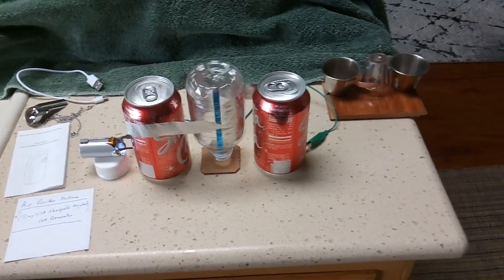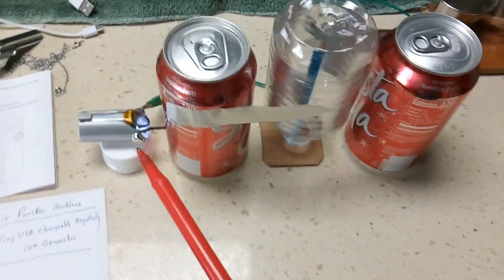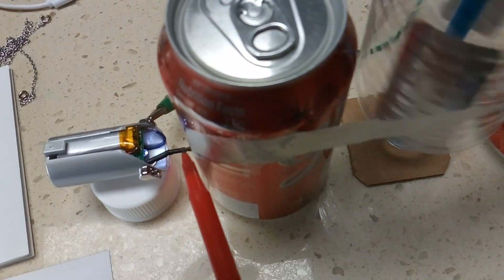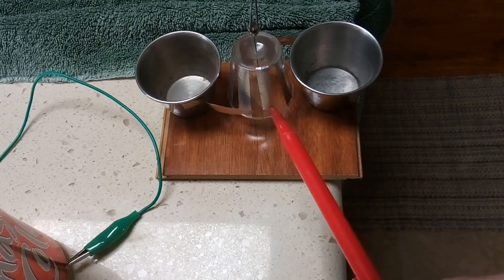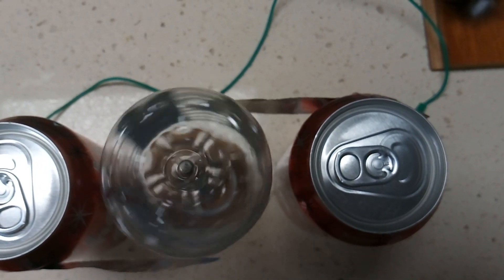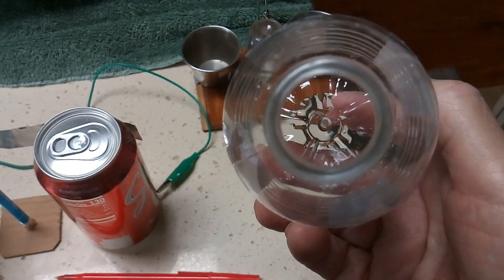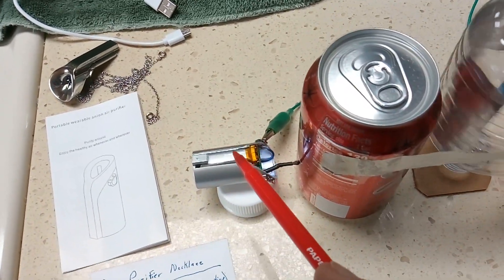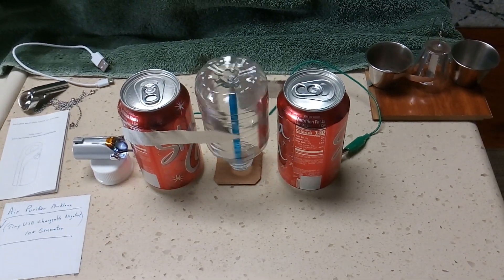Electrostatic Motor Powered by Air Purifier Necklace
This is a simple electrostatic motor powered by a USB rechargeable air purifier necklace.  The necklace uses a negative ion generator to purify the air.  The tiny generator produces a high voltage but very low amperage charge that is enough to run an electrostatic motor.  Here is another electrostatic motor that I made that is running on a much larger negative Ion generator